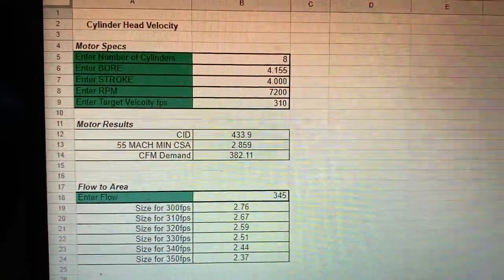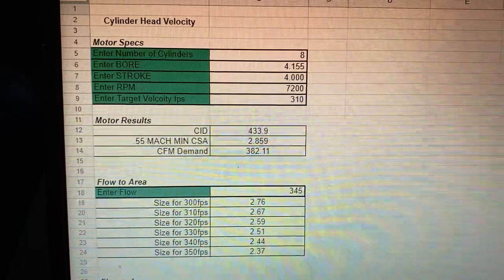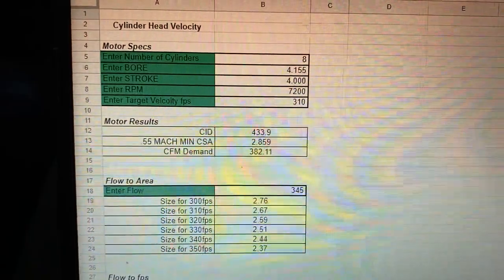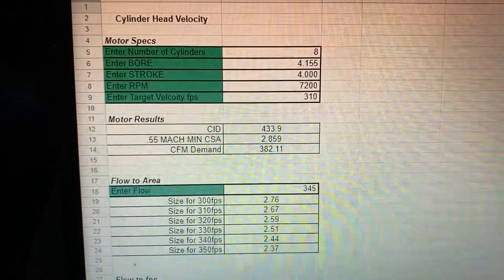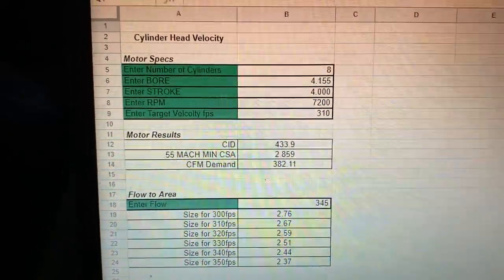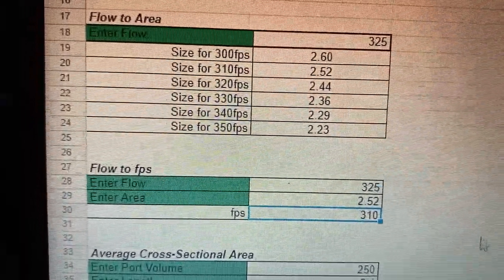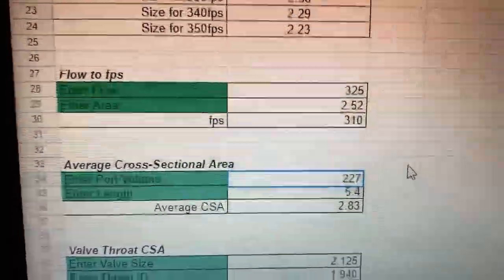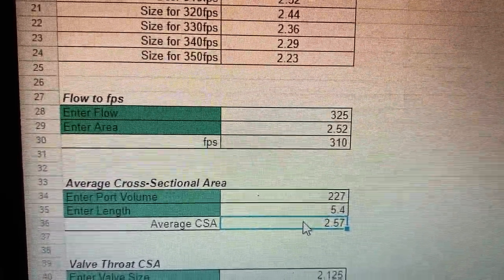Cylinder Head Velocity Spreadsheet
Velocity Spreadsheet
$25.00